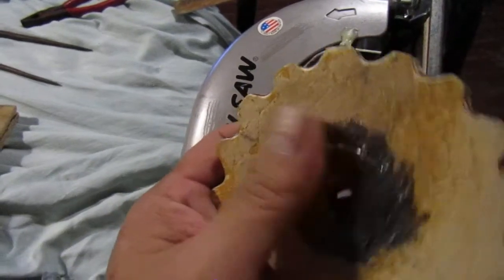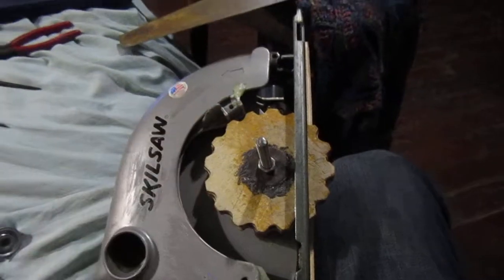Skilsaw modified to run on DC: electric bike invention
Sunsaver shows his early modifications and preparations for a new electric motor: a Skilsaw brand AC circular saw motor, converted to use his "Waterwheel method" for supercharged, high-torque, DC magnet motors.